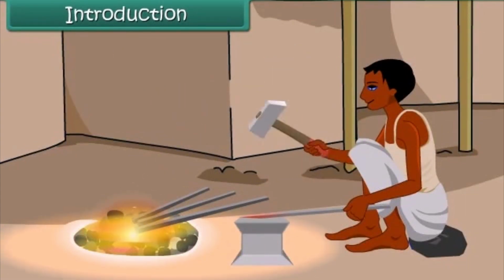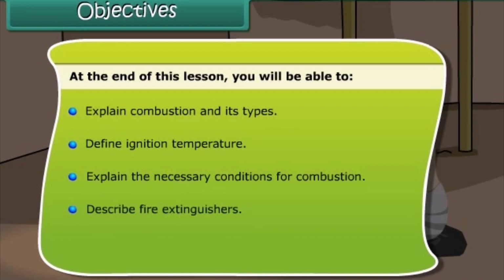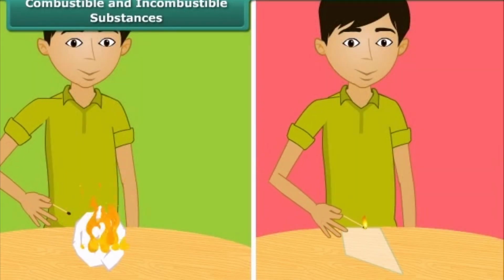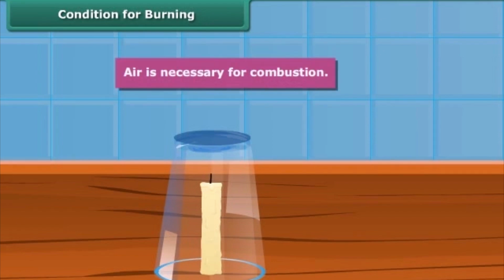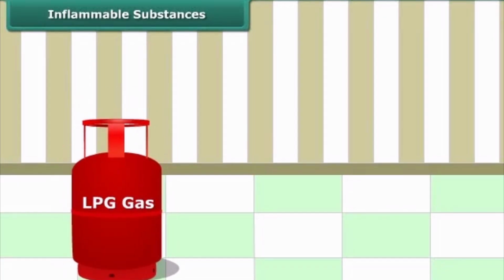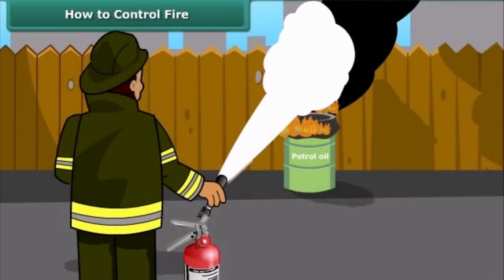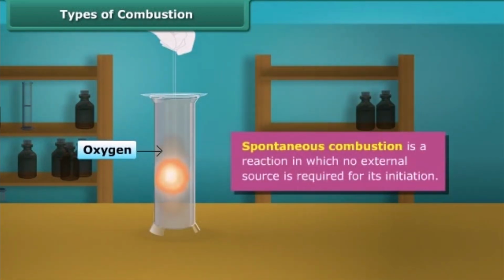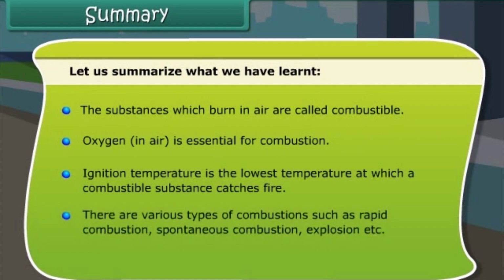🔥 Combustion | Class 8 Science | Understanding the Process of Combustion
Welcome to this lesson on "Combustion"! In this video, we will explore the process of combustion, its types, and the conditions required for combustion to take place. This topic is crucial for Class 8 Science and helps you understand how different materials burn and the role of combustion in daily life.

📌 Topics Covered in This Video:

🌟 1. What is Combustion?
🔹 Combustion is a chemical reaction that occurs when a substance reacts with oxygen to release energy in the form of heat and light.
🔹 This process is commonly referred to as burning.
🔹 Combustion is an exothermic reaction, which means it releases energy.
📌 Example:
✔ When wood burns in a fireplace, it undergoes combustion to release heat and light.

🌍 2. Conditions for Combustion
For combustion to occur, three conditions must be met. This is known as the fire triangle:

1️⃣ Fuel:
✔ There must be a fuel (a substance that can burn), such as wood, coal, petrol, or gas.
✔ Fuels provide the material that undergoes combustion.

2️⃣ Oxygen:
✔ There must be a supply of oxygen in the air to support the combustion process.
✔ Oxygen is needed for the fuel to burn.

3️⃣ Heat:
✔ Heat or activation energy is required to start the combustion reaction.
✔ Without heat, the fuel will not reach the required temperature for combustion to begin.

🔥 3. Types of Combustion
1️⃣ Complete Combustion:
✔ Complete combustion occurs when there is sufficient oxygen.
✔ In this process, the fuel burns completely, producing only carbon dioxide and water as products.
✔ It releases a large amount of energy in the form of heat and light.
✔ Example:
Burning natural gas (methane) in a stove:
Methane + Oxygen → Carbon Dioxide + Water + Energy

2️⃣ Incomplete Combustion:
✔ Incomplete combustion occurs when there is insufficient oxygen.
✔ In this process, the fuel does not burn completely and produces carbon monoxide (a poisonous gas), soot (black particles), and water.
✔ Incomplete combustion releases less energy than complete combustion and can be dangerous due to the production of carbon monoxide.
✔ Example:
Burning of wood in a fireplace where oxygen is limited can produce soot and carbon monoxide.

⚙️ 4. Examples of Combustion in Daily Life
1️⃣ Combustion in Vehicles:
✔ In internal combustion engines (like in cars), fuel (such as petrol or diesel) burns in the presence of oxygen to produce energy, which powers the vehicle.
✔ This is a form of controlled combustion.

2️⃣ Combustion in Cooking:
✔ Cooking using a gas stove is another example of combustion.
✔ Here, LPG (liquefied petroleum gas) burns to release heat and cook food.

3️⃣ Combustion in Fireplaces:
✔ Wood and coal burning in fireplaces to generate heat during winter is another common example of combustion.

⚠️ 5. Effects of Combustion
1️⃣ Air Pollution:
✔ Incomplete combustion can release harmful gases like carbon monoxide and sulfur dioxide, contributing to air pollution.
✔ This can harm human health and the environment.

2️⃣ Global Warming:
✔ The release of carbon dioxide from complete combustion of fossil fuels contributes to the greenhouse effect, leading to global warming.
✔ Deforestation and burning fossil fuels like coal, oil, and natural gas have increased levels of carbon dioxide in the atmosphere.

🌟 6. Fire Safety and Prevention
1️⃣ Preventing Combustion:
✔ To prevent unwanted combustion, it’s essential to control the availability of fuel, oxygen, and heat.
✔ Proper storage of flammable substances and fire extinguishers can help prevent accidents.

2️⃣ Fire Extinguishers:
✔ Fire extinguishers work by cutting off one side of the fire triangle, usually by removing oxygen or cooling the fire.
✔ There are different types of extinguishers for various classes of fire, such as water, foam, CO2, and powder extinguishers.

🎯 7. Conclusion
✔ Combustion is a vital process that powers many of the daily activities we rely on, from cooking to running vehicles.
✔ Understanding the types, conditions, and effects of combustion helps us use it safely and effectively while minimizing its negative impact on the environment.
✔ Always be mindful of fire safety and reduce the use of fuels that contribute to pollution and global warming.

✔️ Clear explanations on the science of combustion and its applications in daily life.
✔️ Great for Class 8 Science students preparing for exams.
✔️ Understanding combustion helps with fire safety and energy conservation.
✔️ Perfect for environmental awareness and reducing the carbon footprint.